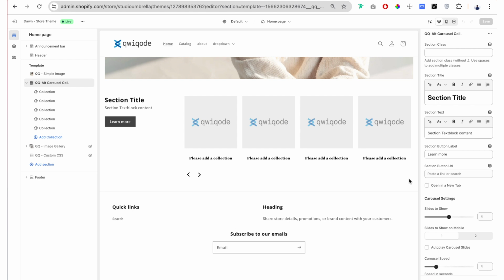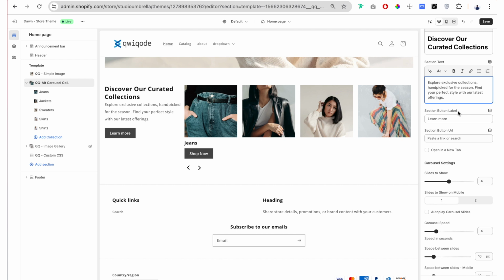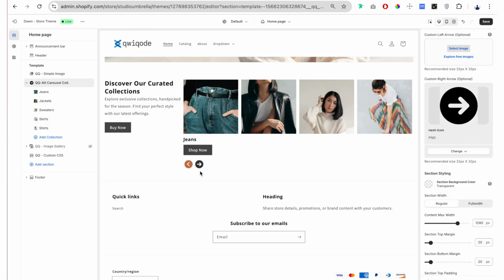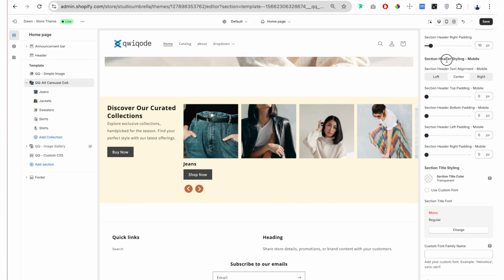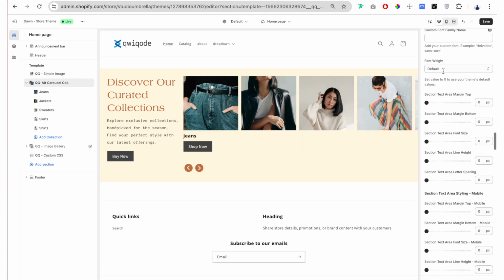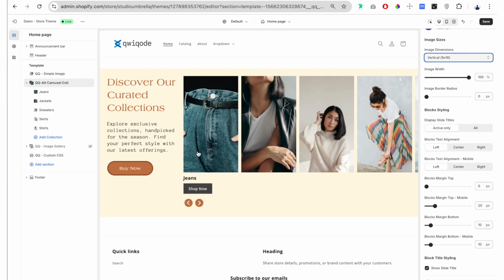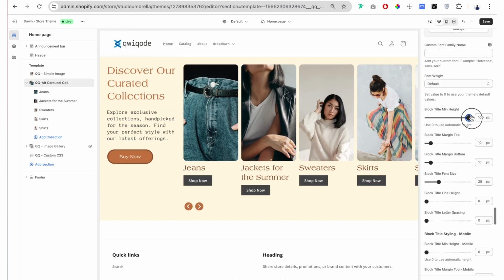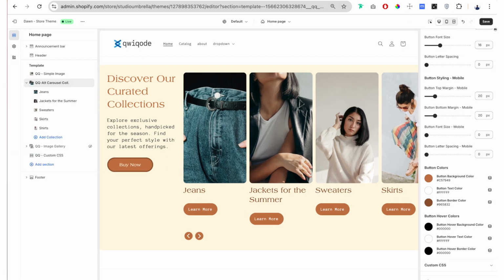Alternative Carousel for Collections Shopify section by qwiqode (Tutorial)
With its unique carousel layout and similar to other Alternative Carousels we offer, you can now easily display collections themselves as opposed to products or other links. Setting up this carousel is easy and you now have a stylish way to display collections.

Fully responsive, customizable, and including the ability to update:

Display specific collections and link directly to them. (Does not display products)
Section Title
Section Textblock
Custom font sizes
Custom text colors
Section colors
Carousel Settings
Autoplay
Carousel Speed
Custom arrow colors
Text Alignment
Image Styling
Dimensions (square, portrait, landscape)
Custom Sizing
Text Options
Custom Font
Font Weight
Line Height
Letter Spacing
Carousel Styling
Choose # of slides to show
Gap Between slides
Custom Arrow Images (including SVG)
Arrow placement

NEW!!!